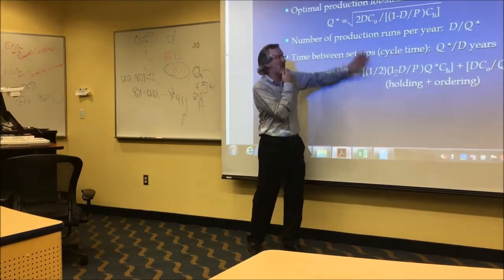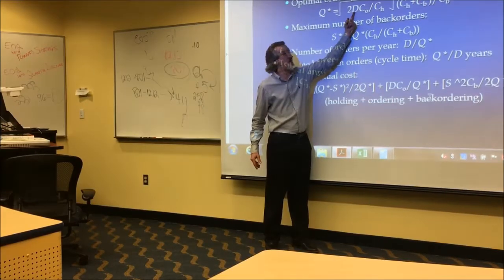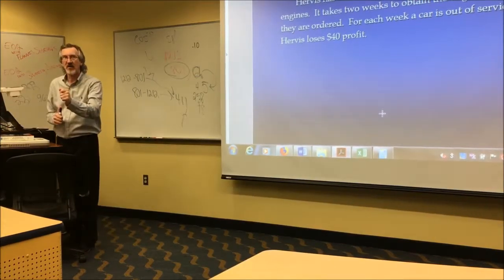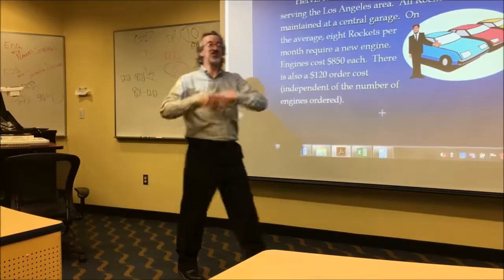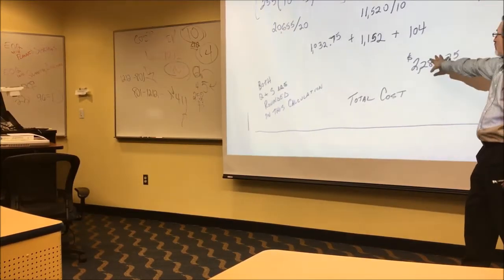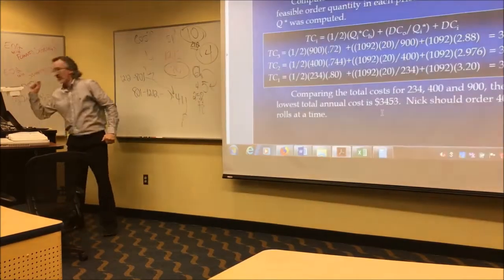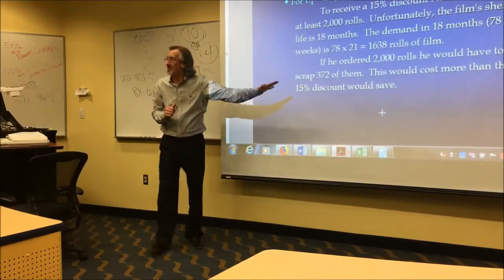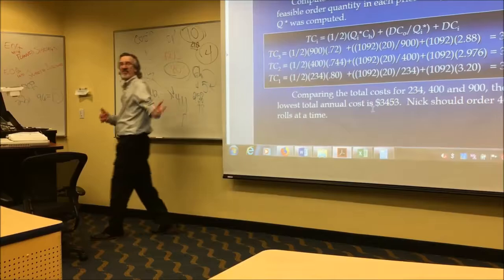Ch 10 part 2 313 sect 2 F18 2 of 2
Ch. 10 part 2 number 2 of 2  Inventory  Management Science  University of Michigan - Flint  Professor McCarthy  Fall semester 2018 from Tues. 9/11.